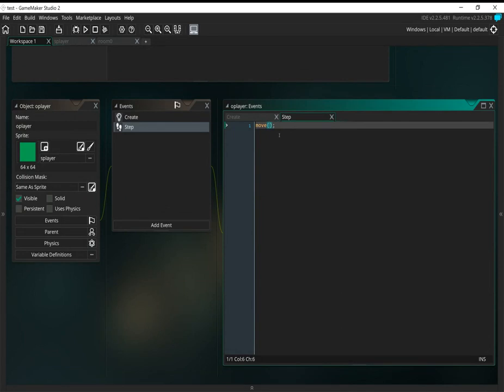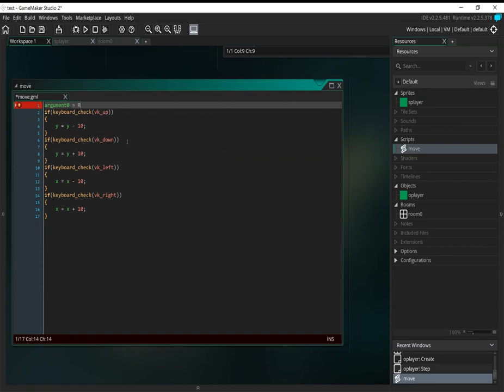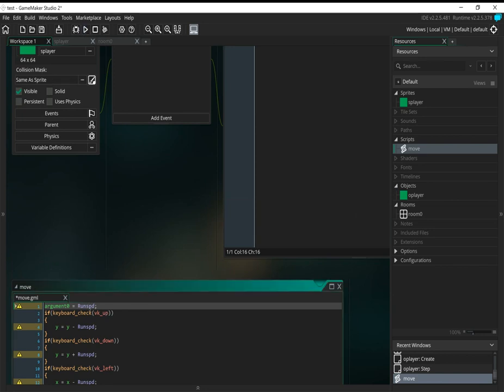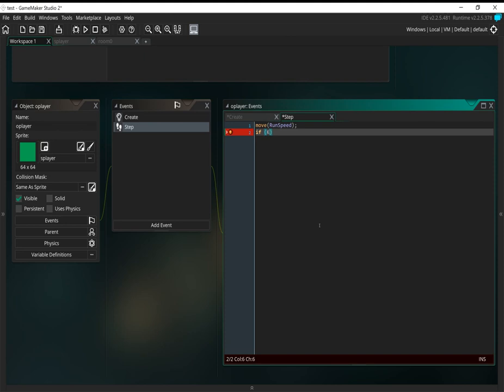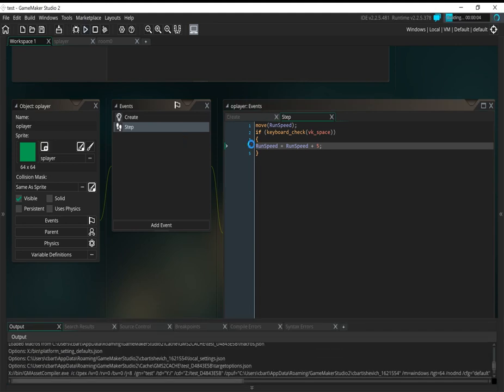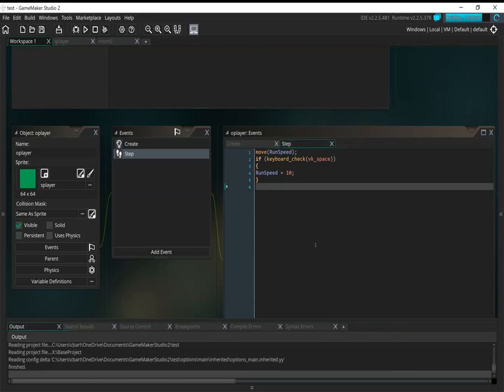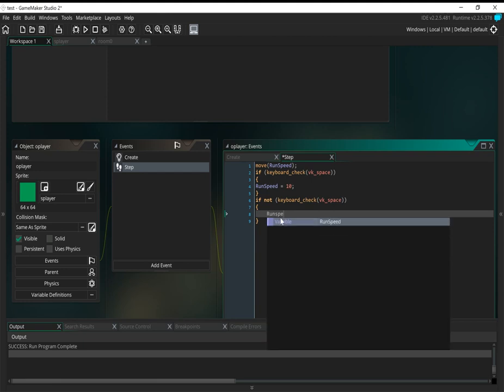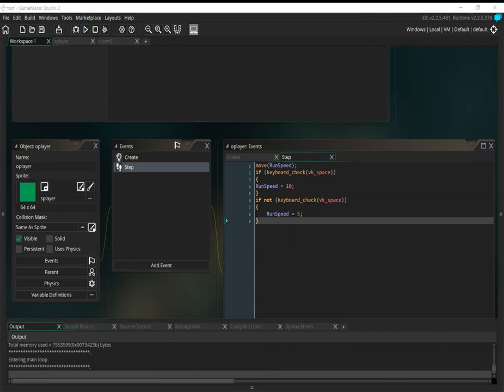how to make running in game maker studio 2